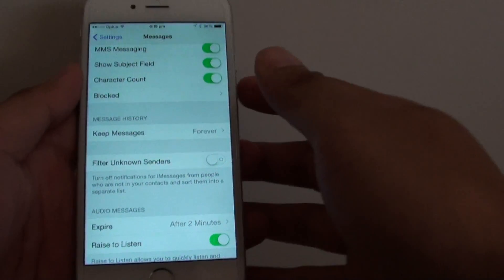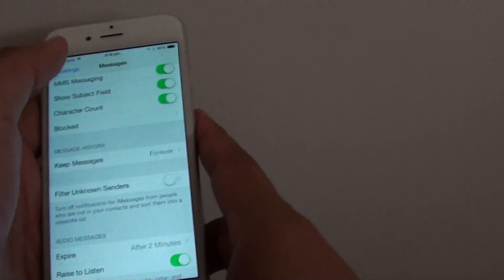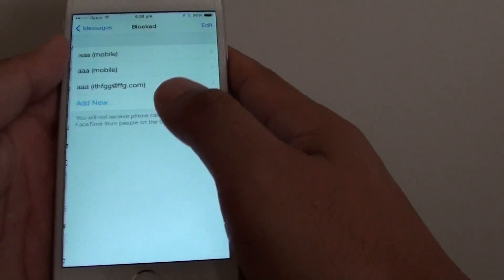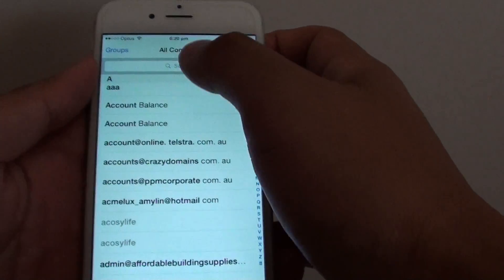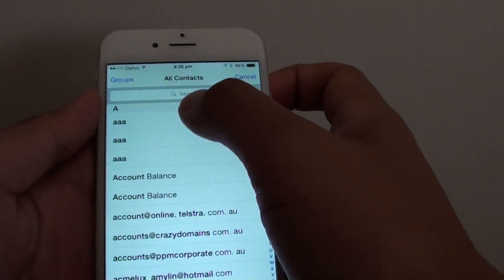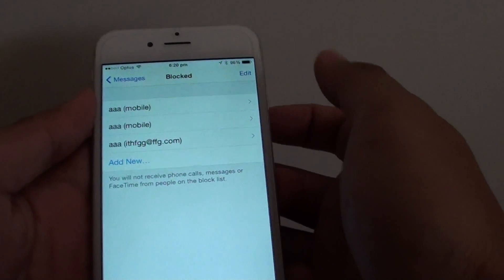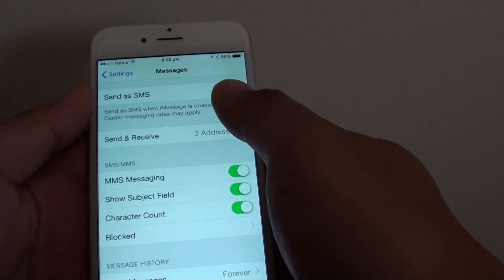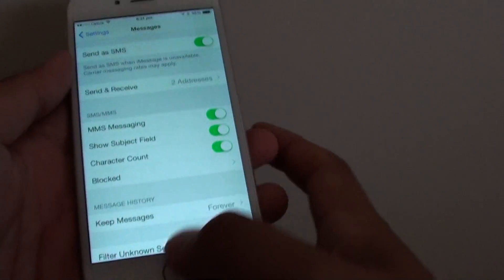iPhone 6: How to Block Spam Text Messages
Learn how you can block spam text messages on iPhone 6.